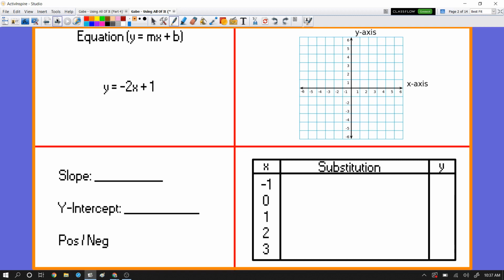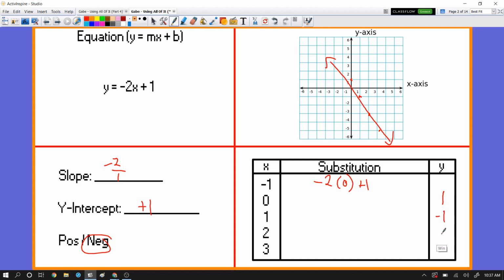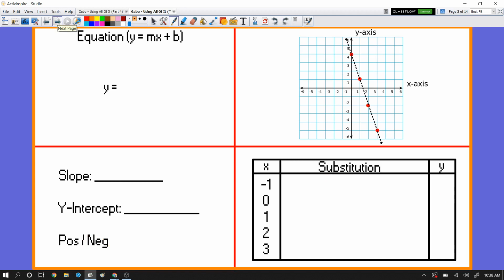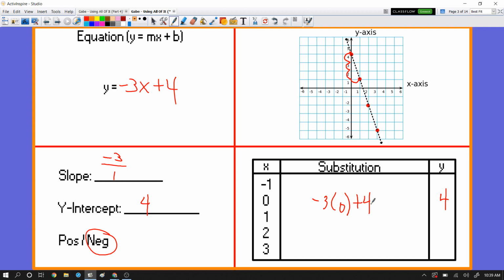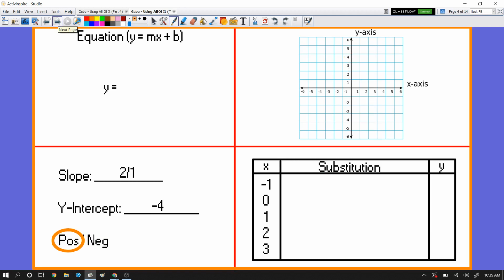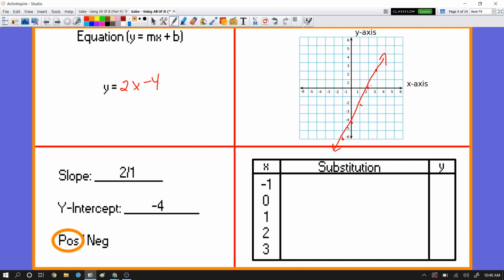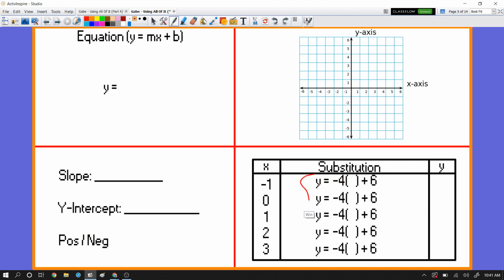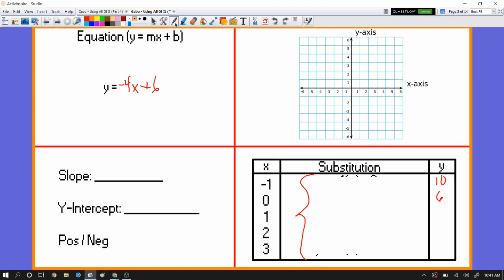Texas TEKS - Slope - Part 4(Part 2)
Turn the volume up to 6.  Lets see how far we can go!